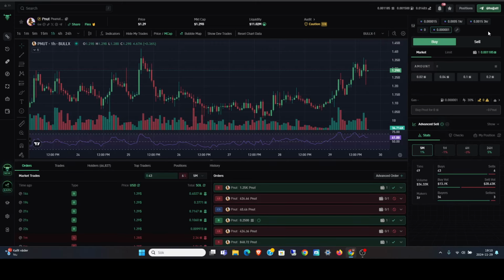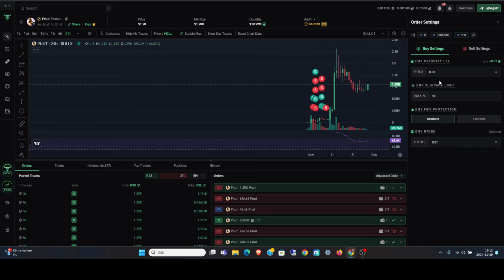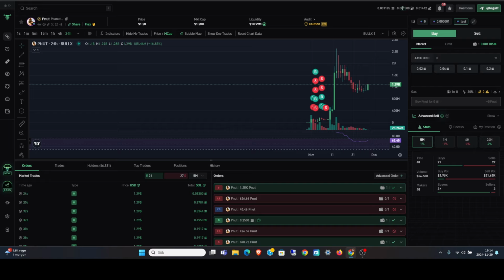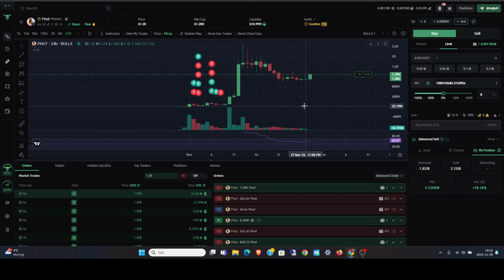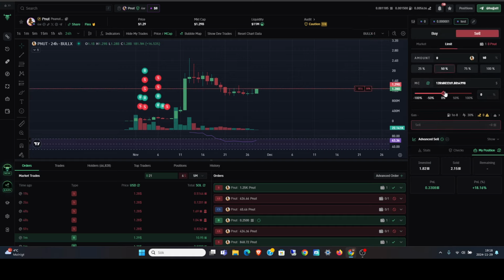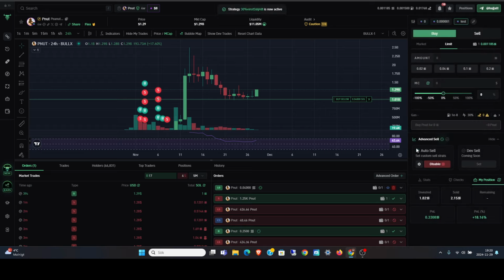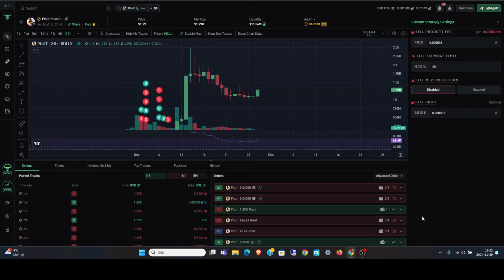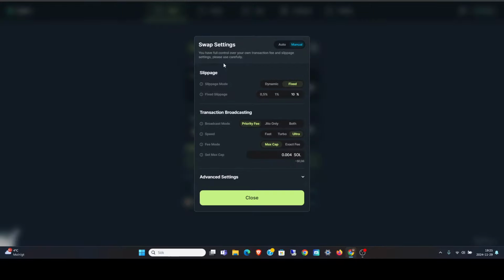Reduce Gas Fees on BullX | Trade Meme Coins on Solana with ZERO Fees!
💥 Trade Smarter, Pay Less 💥
Tired of high gas fees? Learn how to trade meme coins on Solana with ZERO fees using BullX! Skip the waitlist and get instant access with my exclusive

To burn token accounts after selling tokens on the Solana network, visit Sol Incinerator. By doing so, you can reclaim 0.002 SOL.

🚀 What’s Inside:

How to reduce gas fees on BullX
Step-by-step guide to trading meme coins without fees
Insider tips to maximize your profits
👉 Don’t miss out on this game-changing platform—join now!